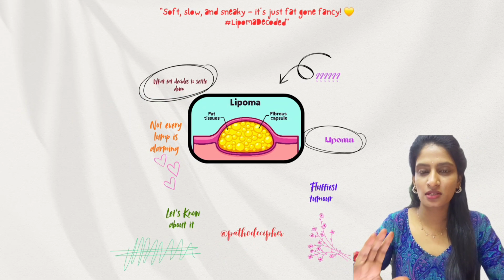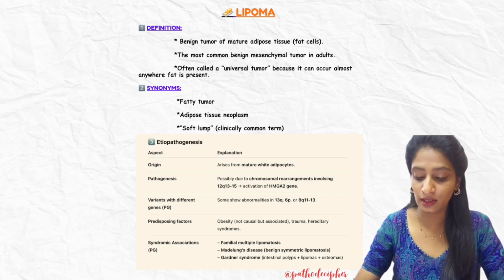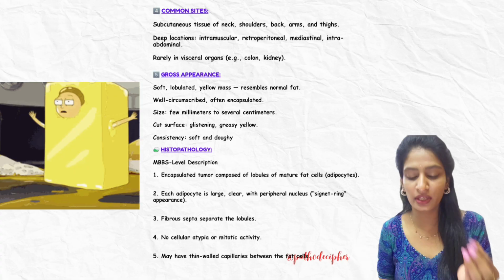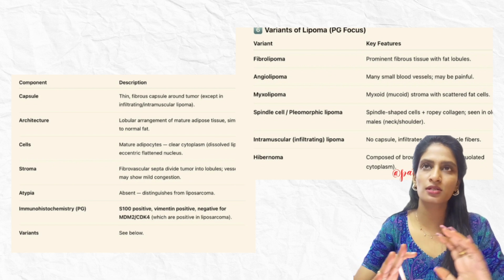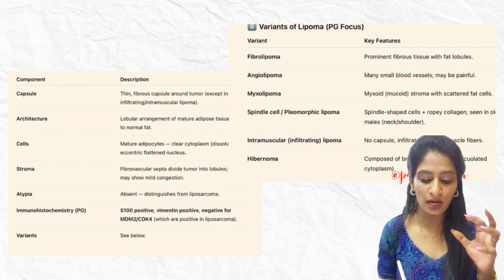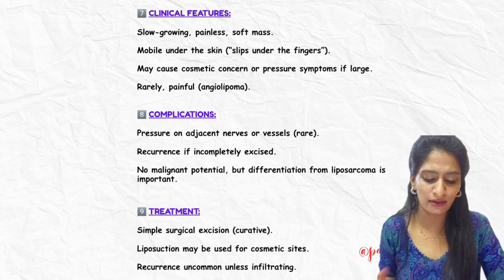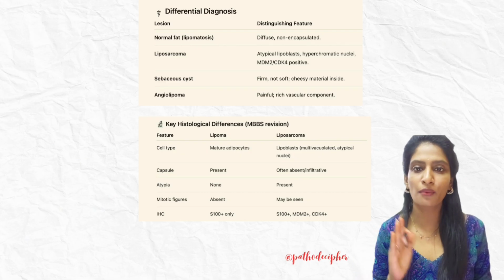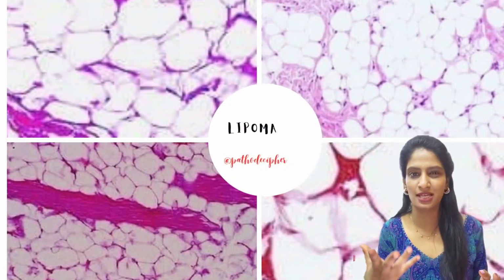LIPOMA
“10-Minute Patho: Lipoma Made Simple 🧈📚”
Fat but Friendly — Learn Lipoma Fast! 💛”